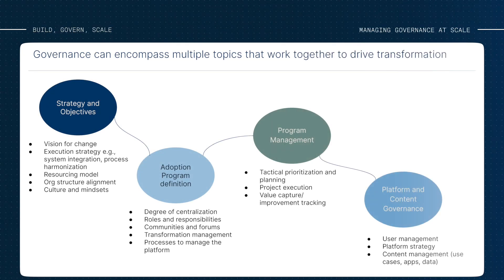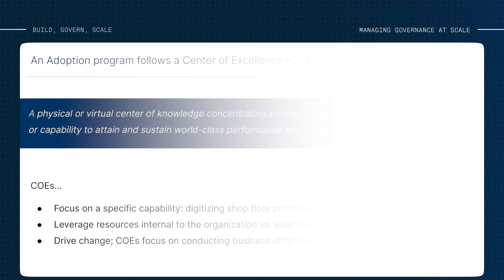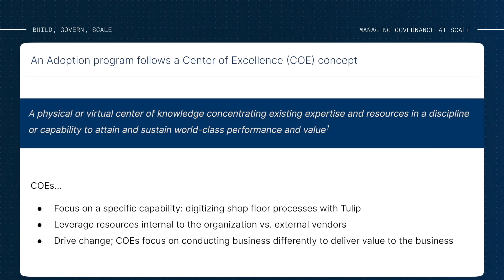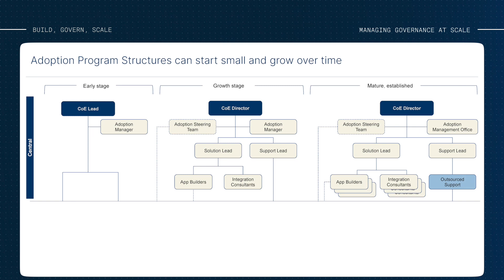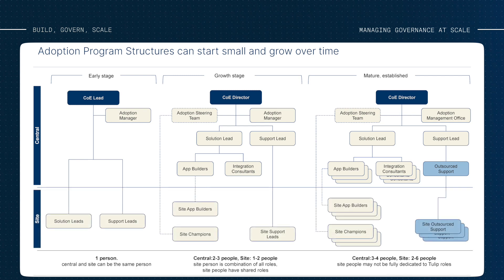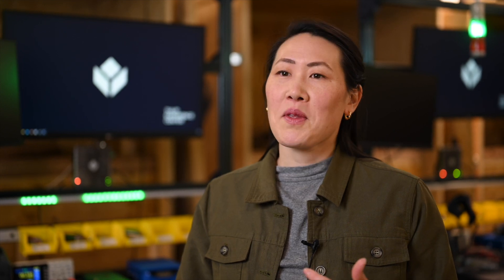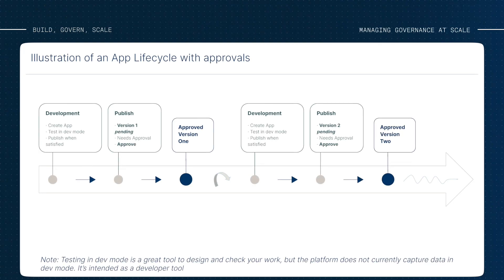Build, Govern, Scale - Sustaining Success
Jessica Yen, Head of Customer Success, explains the Tulip approach to adoption and implementation, including the ways in which we empower manufacturers to govern citizen developers.

To watch the rest of the sessions from "Build, Govern, Scale: How Tulip Drives Global Operations," head to our YouTube channel.